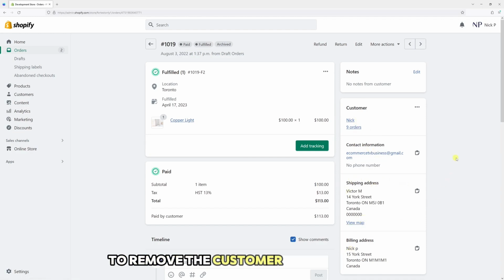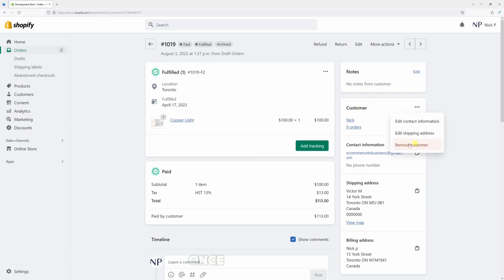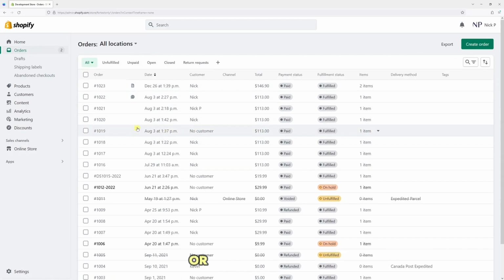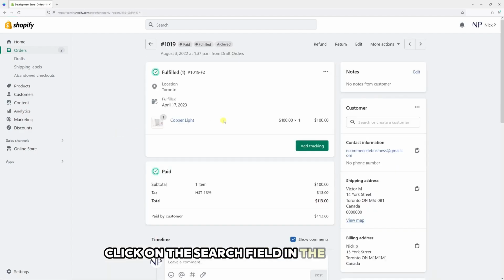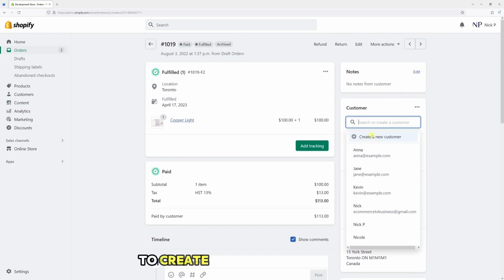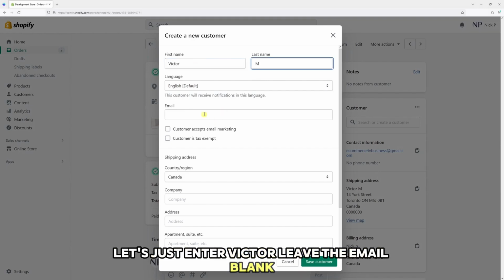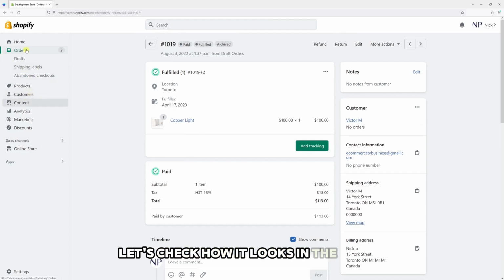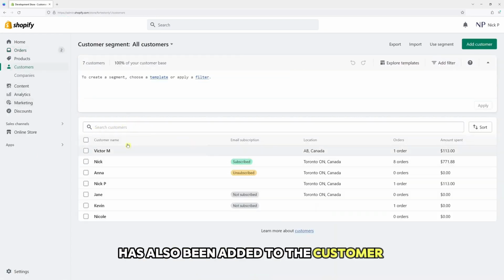How to Remove a Customer from Existing Order in Shopify (Step-by-Step)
How to Remove a Customer from Existing Order in Shopify | Remove Customer from Shopify Order

Learn how to change the customer on a Shopify order so the correct buyer details are attached to an existing purchase. You’ll see how Shopify order editing works for customer profiles, billing information, order notes, and admin order management. This guide also helps with editing customer details on Shopify orders, fixing incorrect customer information, and cleaning up order records inside your Shopify admin.